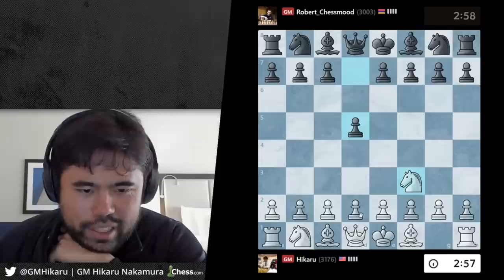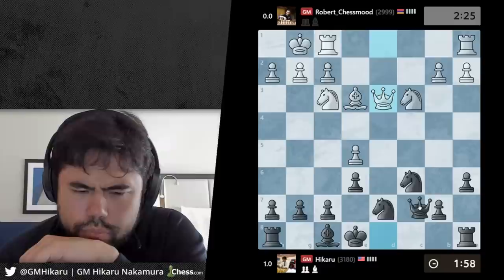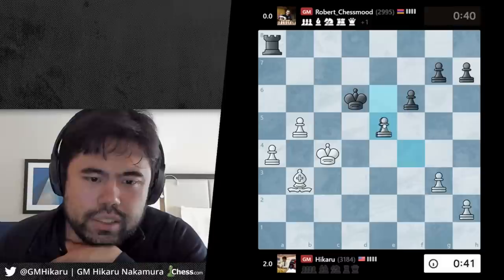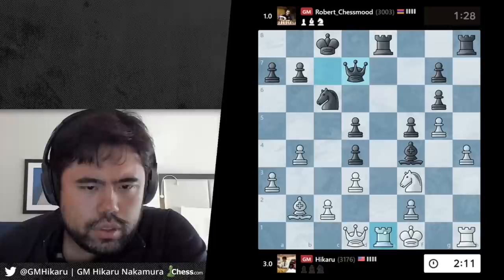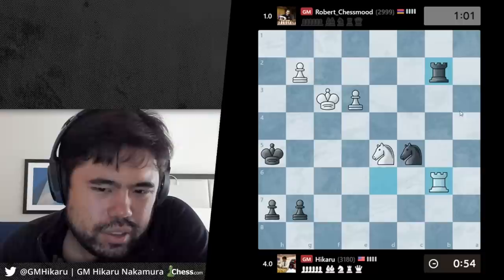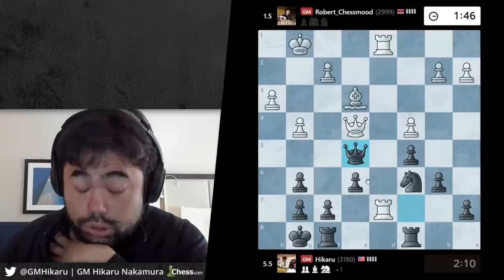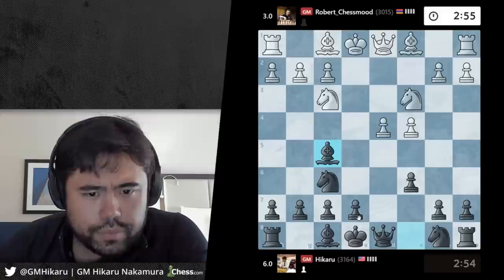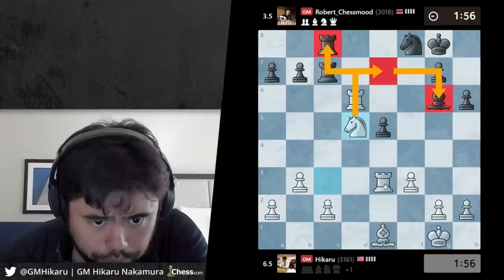Farming 3000s Simulator with Robert Hovhannisyan | Hikaru Nakamura Blitz